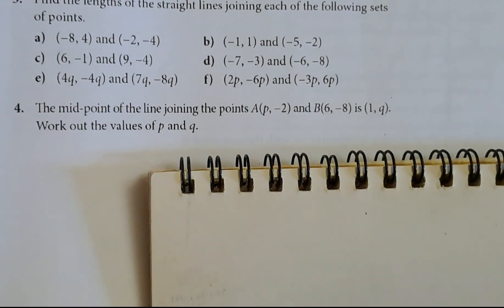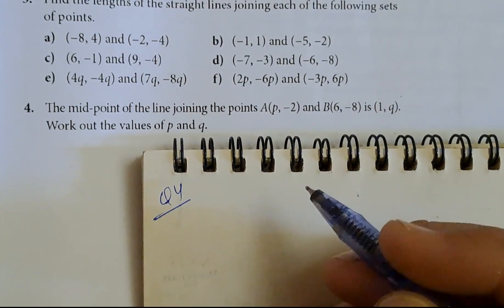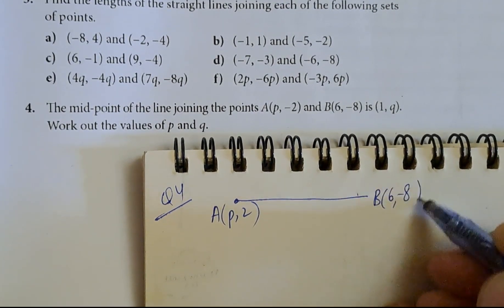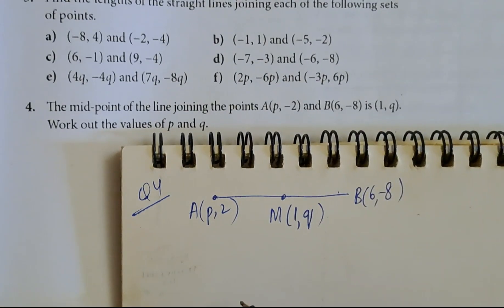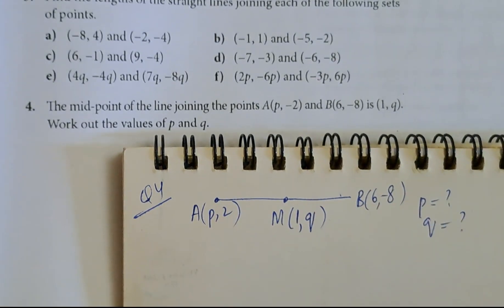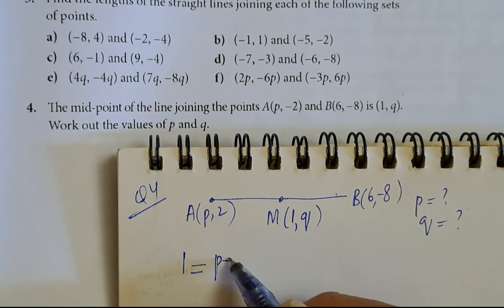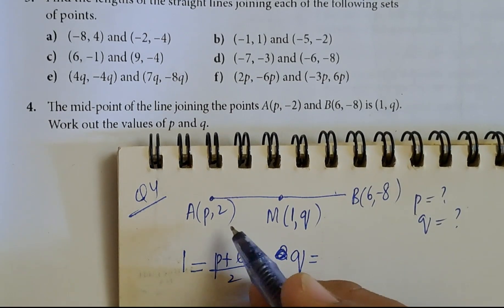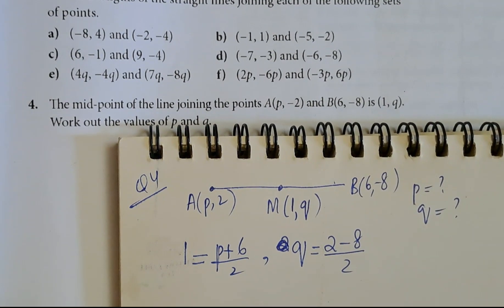Alevel Math 9709 - Coordinate Geometry- Practise questions